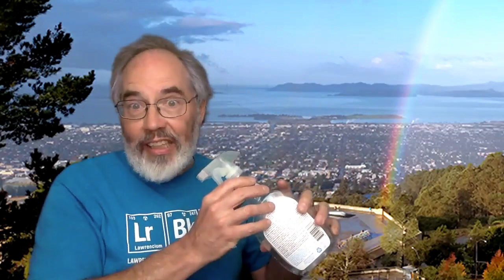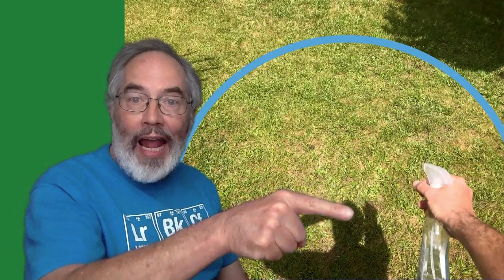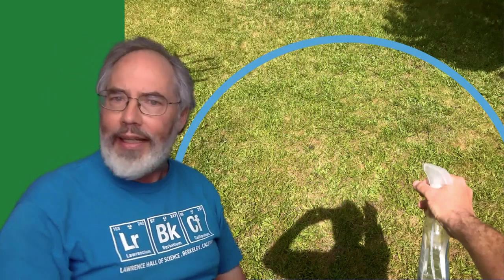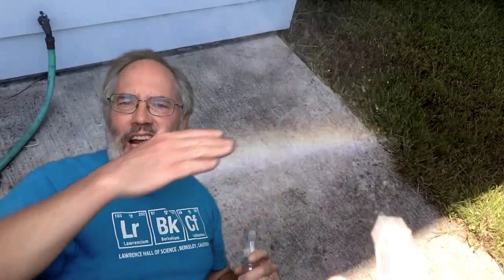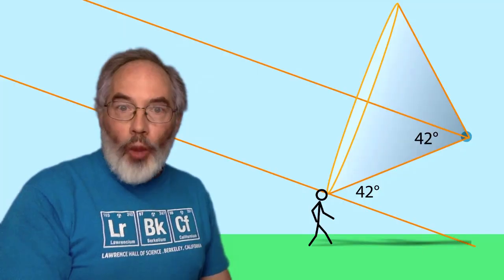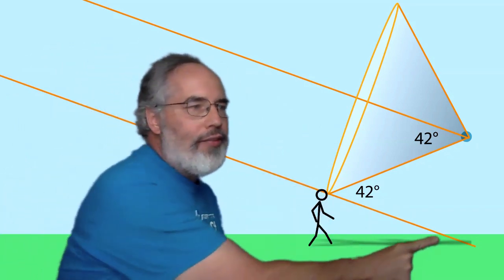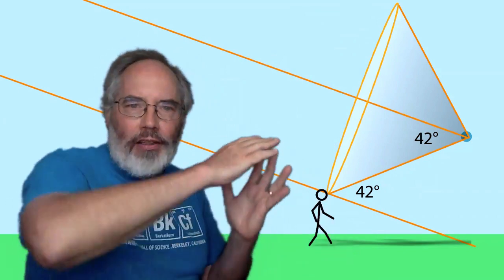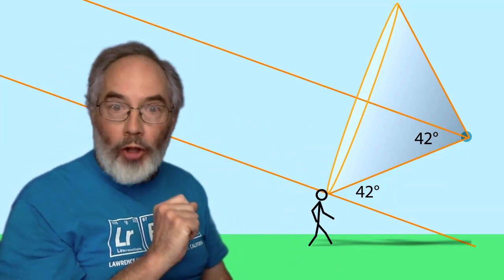Make Your Own Rainbow!: A Search the Sky Activity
When it is rainy or cloudy, skywatchers look for rainbows. If only we could see them more often! If you can’t see one, this video gives you hints on making your own rainbow. Start with sunlight and just add water.